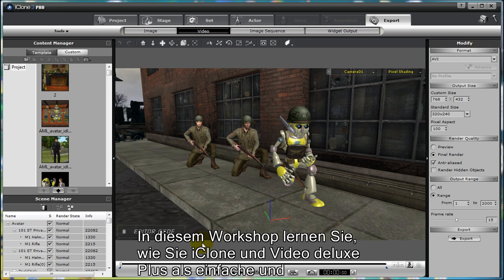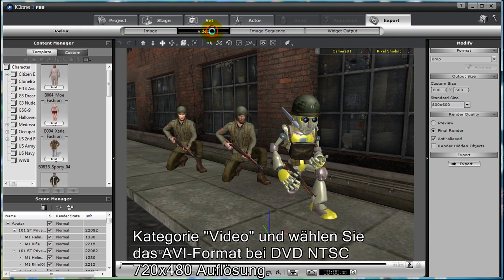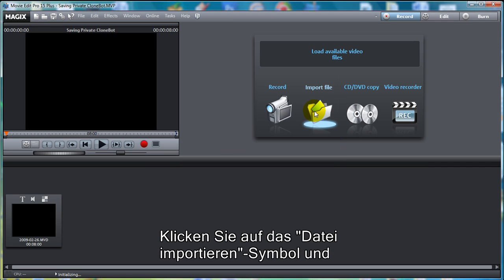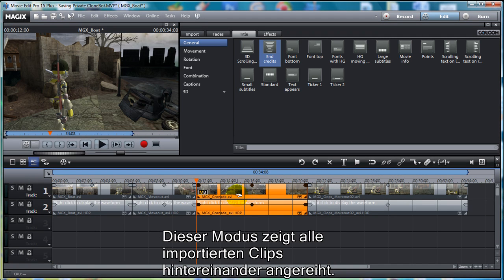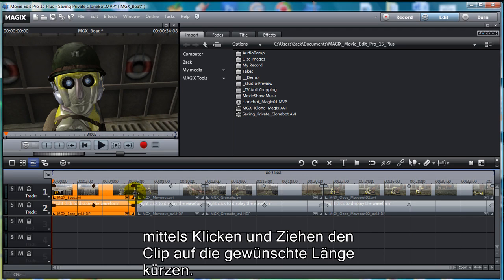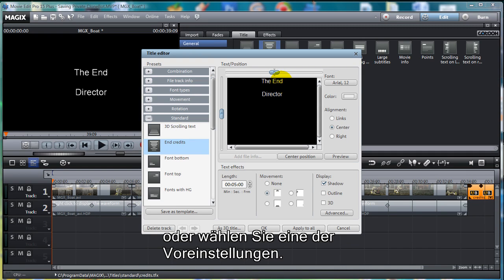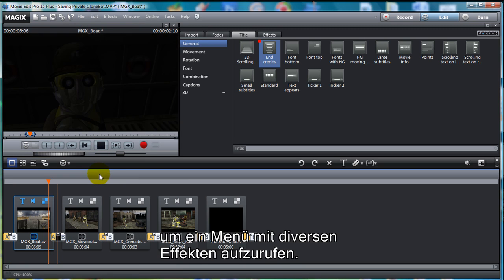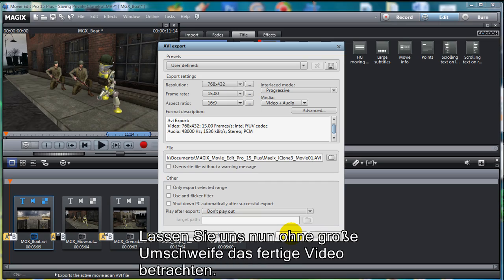iClone Workshop - Videobearbeitung mit MAGIX Video deluxe Plus 15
In diesem Workshop lernen Sie, wie Sie iClone und MAGIX Video deluxe Plus als einfache und schnelle Plattform für Videobearbeitung nutzen können. Jeder, der über iClone hinaus zusätzliche Bearbeitungsmöglichkeiten sucht, kann diese mit MAGIX Video deluxe Plus in Handumdrehen erledigen.

Dieses Video enthält eine englische Tonspur mit deutschen Untertiteln.